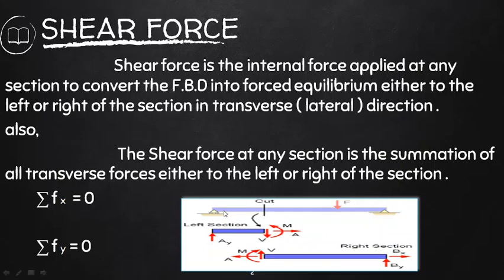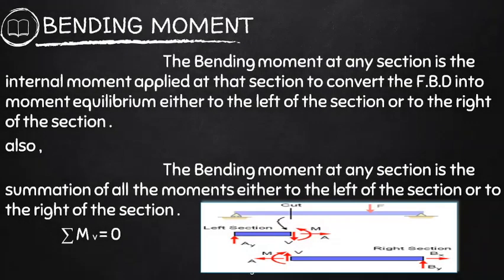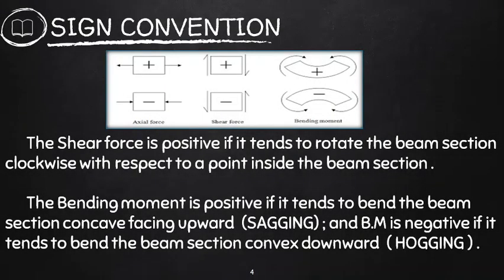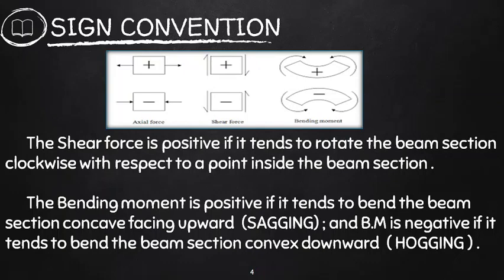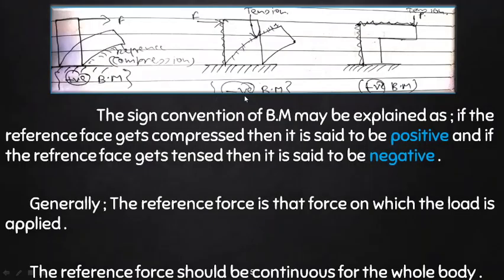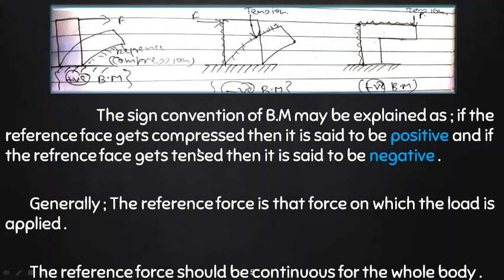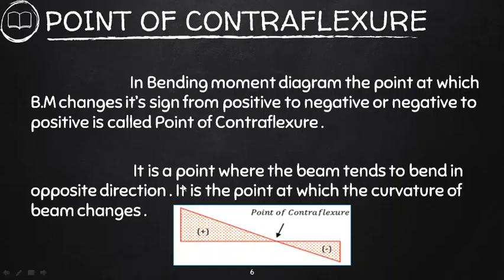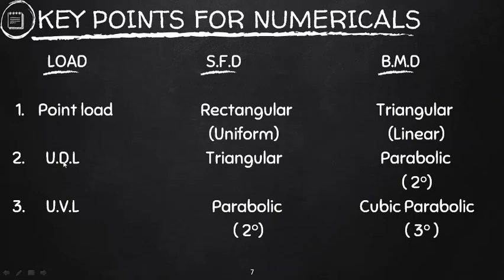Strength of Materials | SFD and BMD | Civil engineering | IES/GATE/PSU/SSCJE | Padhaku Mistri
In this video you'll get some basic points on shear force and bending moments.
Sign convention , Point of contraflexure and some key points for numericals is covered in this video .